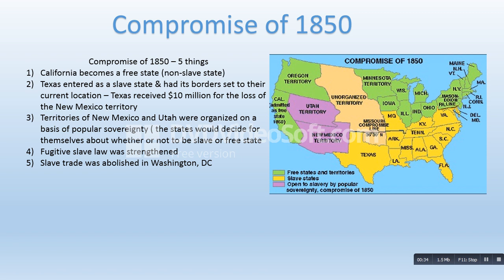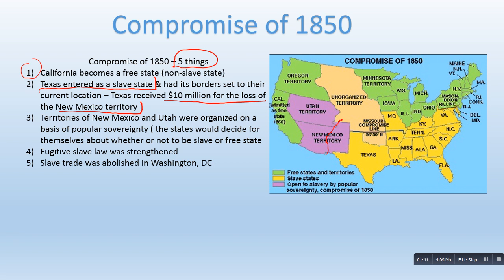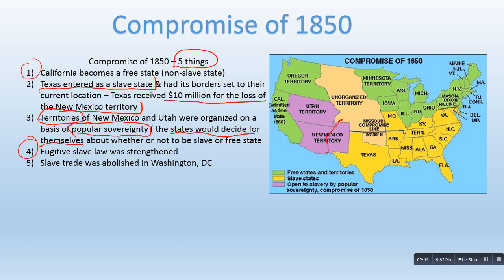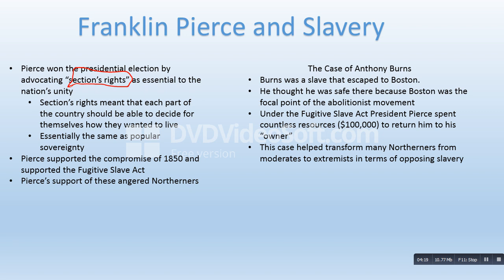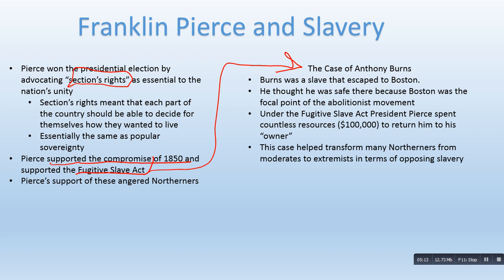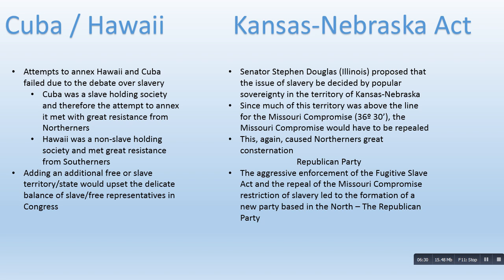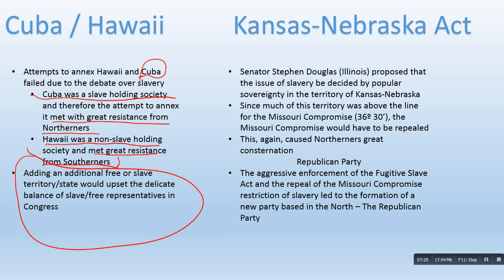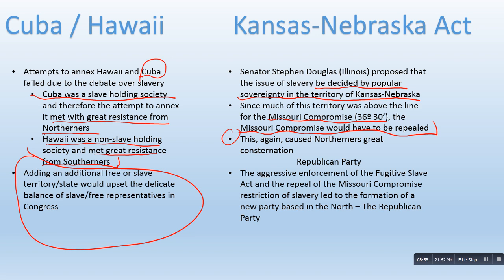Compromise of 1850